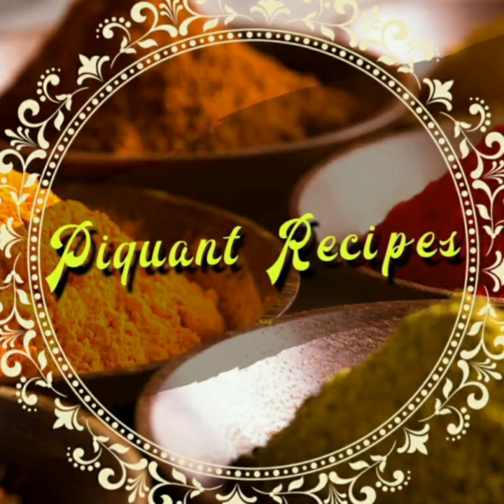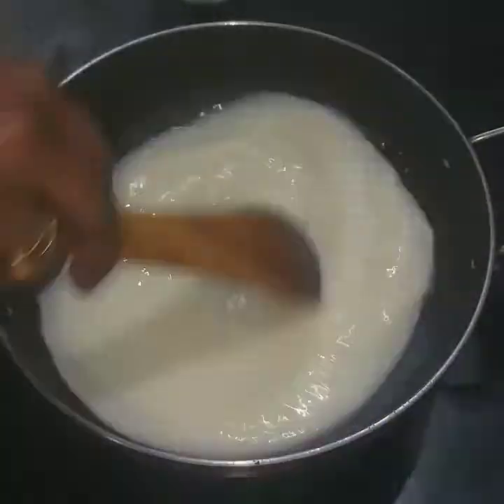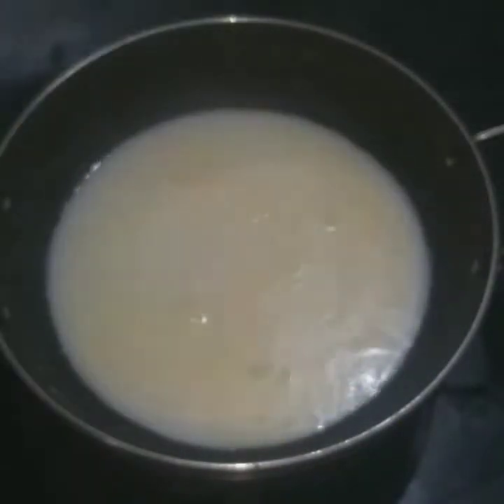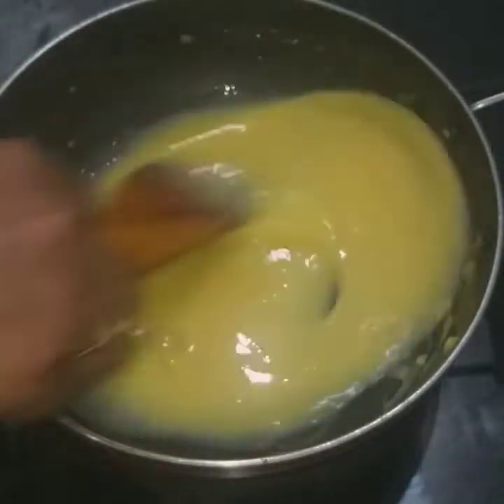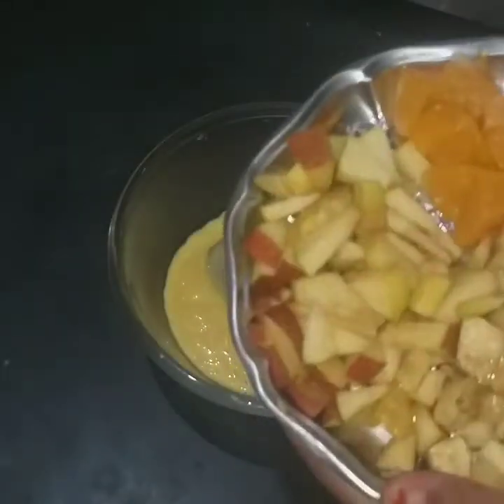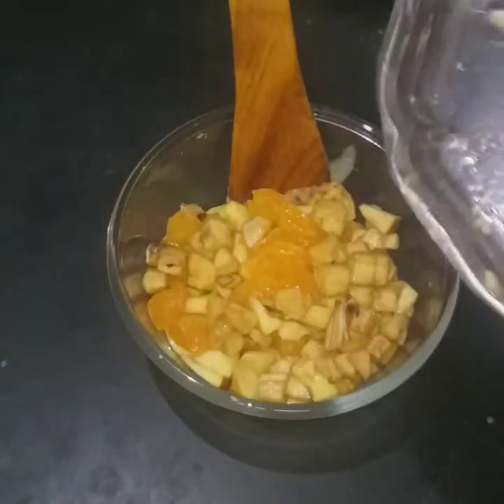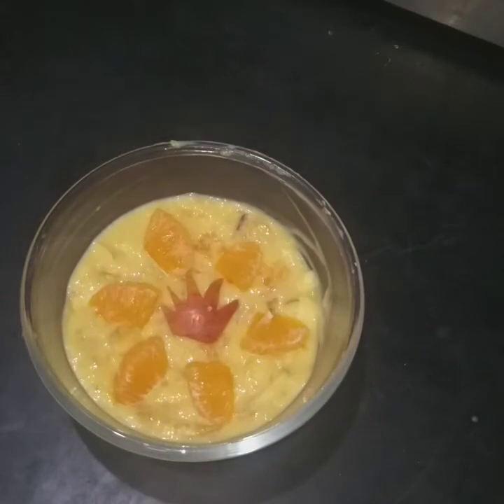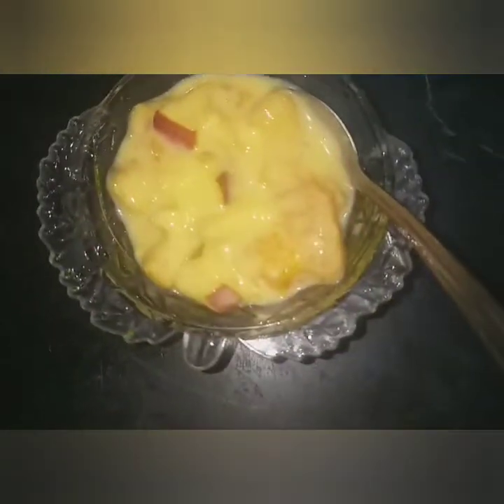Most simple, easy dessert recipe for sudden guest /kids ,how to prepare fruit custard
Delicious Fruit custard:

5 to 10 minutes recipe
simple methods to prepare
Boil milk with custard powder
Add fruits/nuts/dates to milk mixer
Refrigerate 2 hours or more
serve it chill,
yummm yummm mmmy...:  )